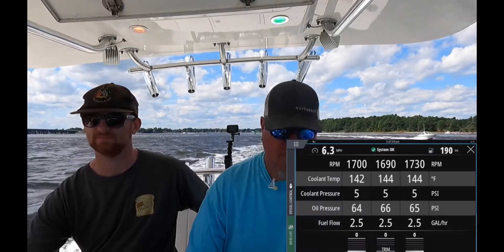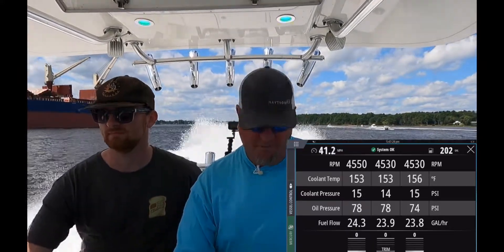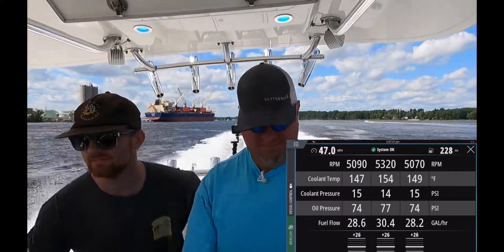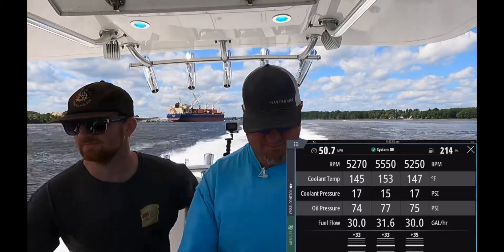2021-9-14 Regulator 34 speed test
All right so as promised, here's the first look of the Regulator 34 with Triple Verado 400's running Enertia Eco 20 props.  We still have some way to go, but not a bad first run out of the gate.  Have some questions? let us know.

Hey, what's going on, everybody? It is Sully. We are back on our Regulator 34 project. We've gone ahead. We've got our Optimus system all dialed in, as you saw in a previous video. So that means we've got our position, our heading hold. We've got our our joystick steering. We've got all of that stuff all dialed in. So now we're actually going to go out onto the water and we can do some sea trials. Right now we've got the like I said, we've got the Verado 400. It's back there. We're sitting in about three quarters of a tank of fuel. Pretty nice weather out there actually today. And we're turning Enertia 20 pitch three blade props on that. So what we're going to do is we go out, we get some baseline numbers, put it through the paces, run it both ways so we can get a baseline and start to figure out what this boat is gonna need for props. I think that's going to give us a good baseline. I'm betting we're probably going to want a four blade on here, probably going to go down a pitch or two. We'll get out in the water. Let's check it out. Let's see what's going on and let's get away from the dock and we'll go from there. All right, guys. So we are out on the water right now. Like I said, we're going to be running the Enertia 20 pitch props, they're a three blade. We're going to do two runs. First run up against the current here on the river. So let's go see what this thing can do. Guys, check it out. And this is with no active trim. Here we go. We're going to punch it up. Here we are full tuck and we are doing 4600 RPMs. We're seeing 43 miles an hour with that now we go ahead and we bring that trim up. Really start fighting that current here. All right. We saw about 55 on that one there. So on that one, I think we saw about 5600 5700. So we're about a thousand RPMs off from where we should be for manufacturers rated specs. Now, to be fair, we are going against a pretty strong end current. So we'll go ahead. We're going to whip the boat around here and we're going to try going the other way. We're going to see what kind of numbers we can get out of it. And again, we go through all of this so we can figure out what our baseline needs to be so we can start making some tweaks. Do we need to bring the motors up? Do we need to maybe go down a pitch, maybe add a blade, go to a four blade? That's kind of what we have to do when we're going through all this dialing in and tuning process. It's not just as simple as throwing a motor on. Send it out the door. Especially when we get something as custom as these Verado 400s on a Regulator 34. Like I said, nobody's reached out to me yet. I think we're still the first ones to put Verado 400s on the back of a 34. So let's go spin this thing around and see what we can get going the other way. All right, guys. So we're going to go ahead. We're going to whip this thing around. Like I said we've got some fast water going the other way I think here. So should give us a little better top end. But again, we get some baseline numbers here and kind of see what we've got going. It should also be noted we're not using the active trim at this point in time. We're just trying to get some raw data numbers between fuel burn and speed. So we'll throttle down a little bit. Also should be noted, we're running with the Seakeeper, so staying nice and steady while we're going doing all this stuff. So here we go, guys. We're going to punch it up. Go 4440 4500 full talk, 48 miles an hour. 49 miles an hour, still climbing. Now we're going to trim it up. 59 miles an hour. 5700. There's 60. And we're running out of runway. All right. So depending on which G.P.S. antenna we're looking at on our Merc display here, I saw 63 miles an hour on a Raymarine over here we're showing a 61.2, but we're still coming up about a thousand rpm shy and where we want to be. So we definitely know that we're a little over propped right now. Also, we're running a little bit of old fuel fuel in here's about a year old. We've done some fuel additives to try to help give us a better chance at that. But this is just some of the trials and tribulations we have to go through when dialing in these type of boats. You have to go do these runs, have the data, log everything here, and make sure that we can then put it into the spreadsheet, put it in the prompt calculator, spits out a number on the back end for us. So that's it. That's the first test run Enertia twenties. We've got a two way run there. We saw 63 or 61 depending on what GPS we're looking at and we're getting closer to dialing it in. I think we still got about four or five more miles an hour to get out of the old girl and we're going to get some wheels here, put it on there. And as soon as we do, you're going to see another episode of that.